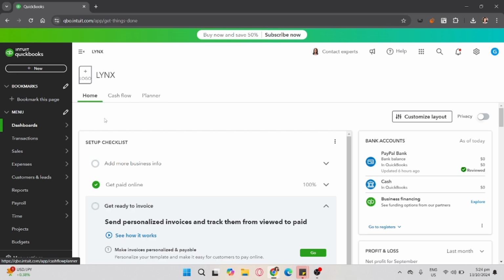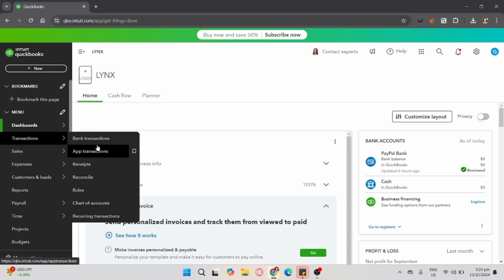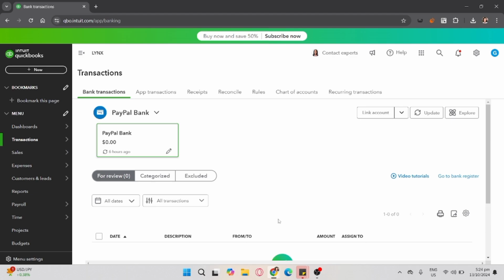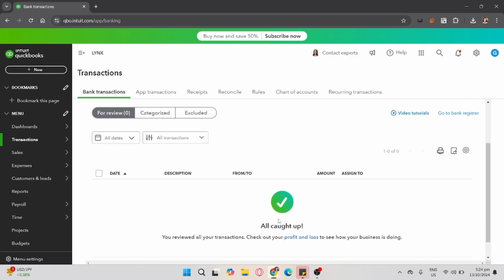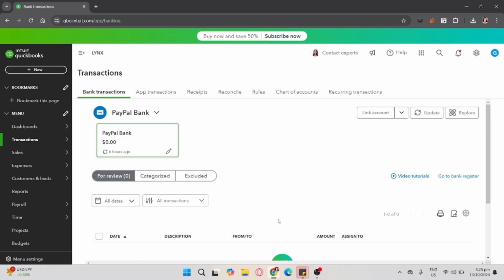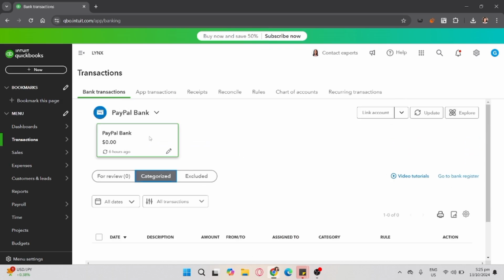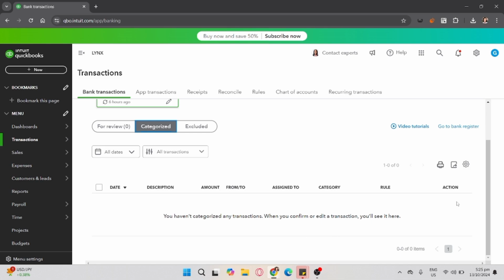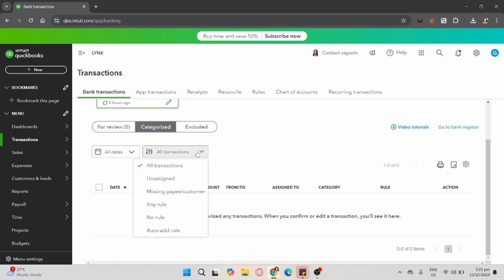How to Categorize Transactions in QuickBooks Online (2025)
In this video, I'll show you how to categorise all the transactions in QuickBooks in 2025. The method is very simple and clearly described in the video. By following all the steps in the video, you'll be able to easily learn how to make categories of transactions in QuickBooks.